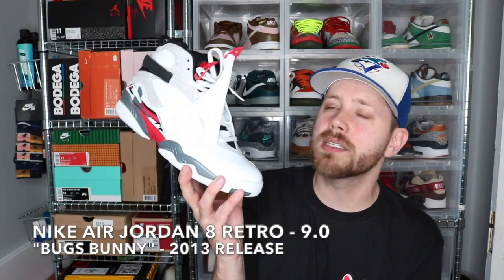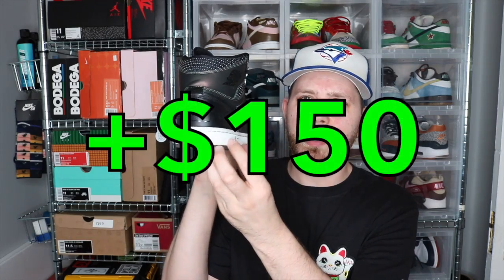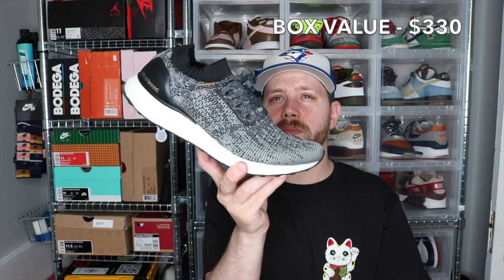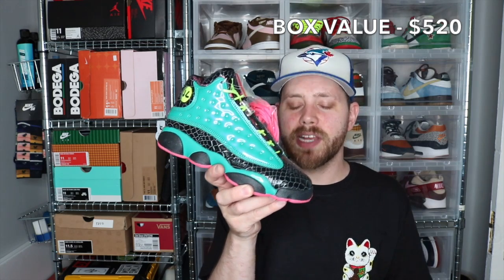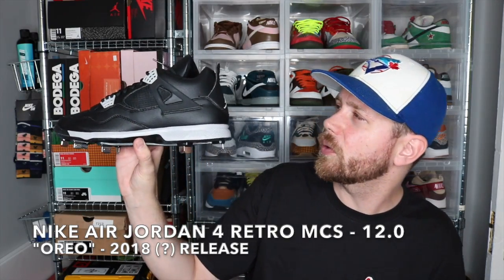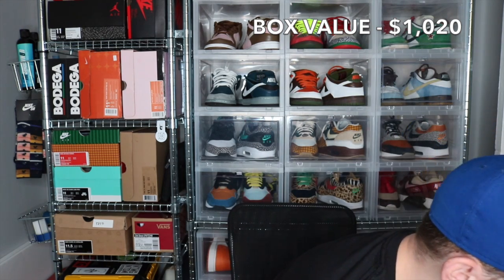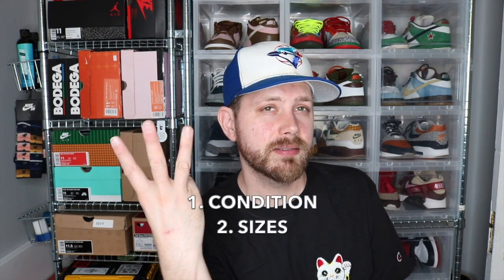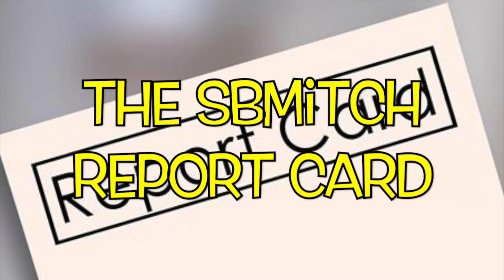OPENING A $650 SOLE SUPREMACY MYSTERY SNEAKER BEATER BOX!!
Today we're opening a $650 beater box from Sole Supremacy! Follow along and you'll see why I LOVE this price range! Thanks, Pals!
prices in the video DO NOT reflect actual sale prices, just “fair market value”